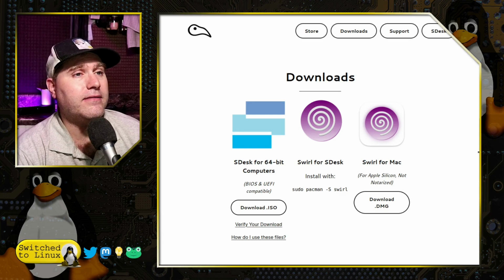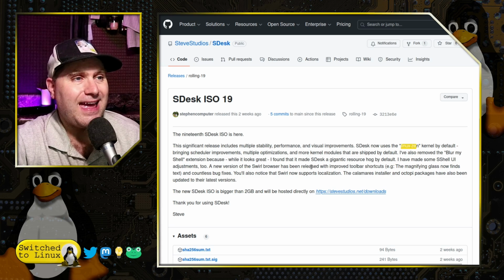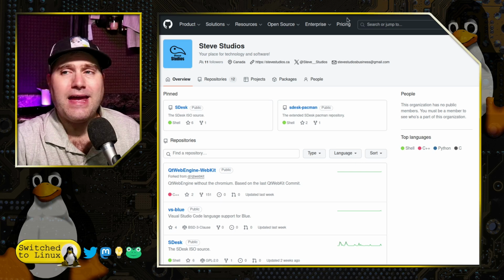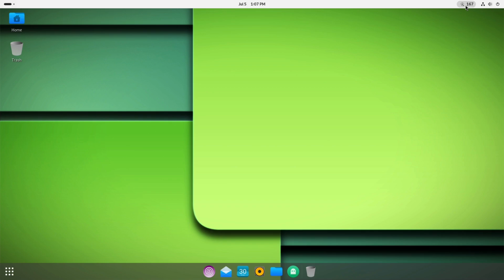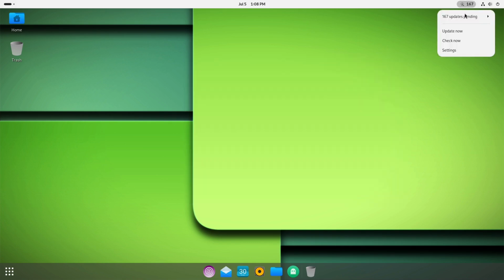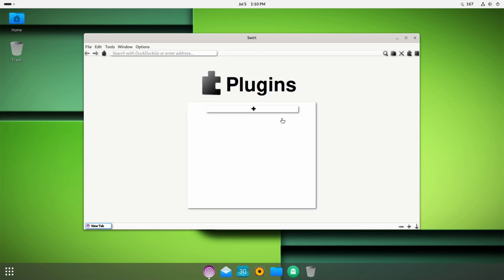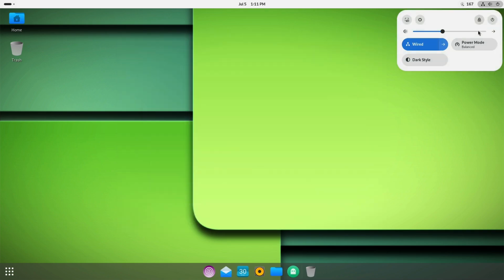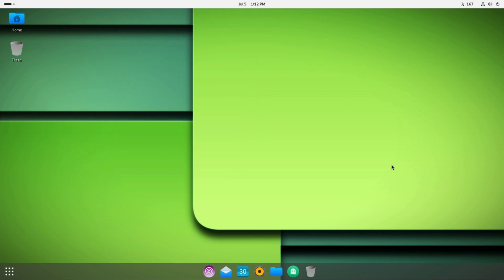SDesk - Arch and Gnome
Today we have a look at SDesk, a Linus distro based on Arch with the Gnome desktop including some tweaks for better support and memory management.

Support Switched to Linux!
🐸 Gab: @switchedtolinux
💡 Minds: @switchedtolinux